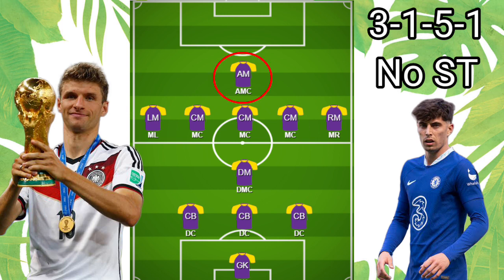*New* Best formation without ST in Top Eleven 2024!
Best formation without ST in Top Eleven 2024! In this video i have discussed 3-1-5-1(amc) formation and tactics. The best midfield wise formation and tactics.

Steps to follow to upgrade stadium facilities to the max. Build a Massive Stadium in Top Eleven 2023